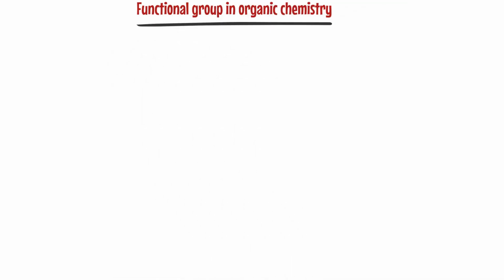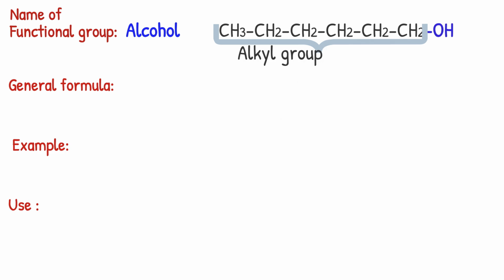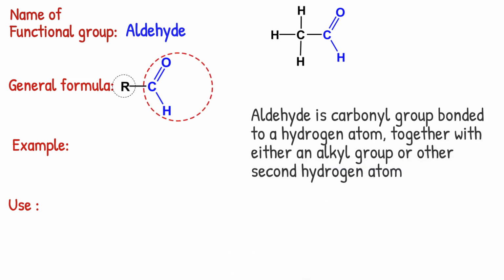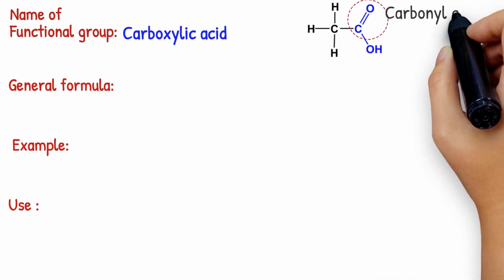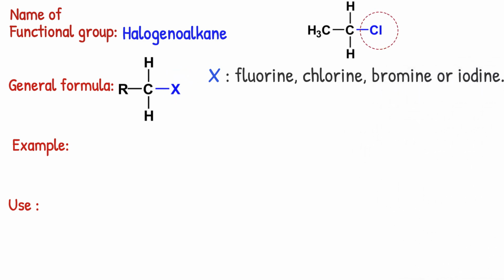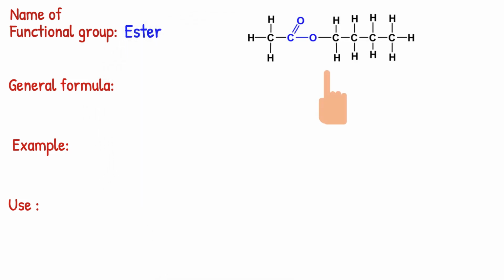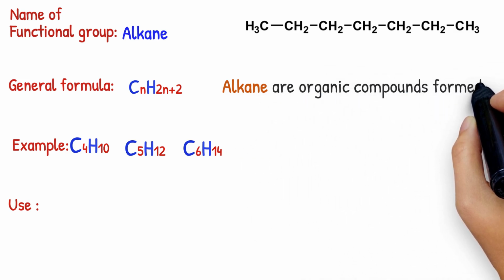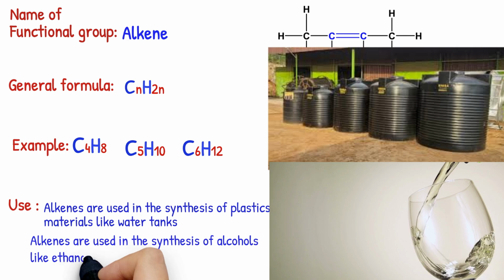Functional Groups and Summary of Organic Chemistry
This video will explain clearly the functional groups in organic chemistry with definition and example for each Functional group. I have used move that show the uses of each Functional group to help you to understand with less effort. Generally, this video summarizes all organic chemistry in 10 minutes.  I focused on the following Functional groups  , Ketone, aldehyde, alcohol, carboxylic acid, amine, halogenoalkane, ester, alkene, alkane. hydrocarbons.